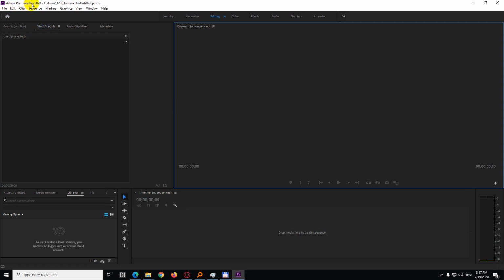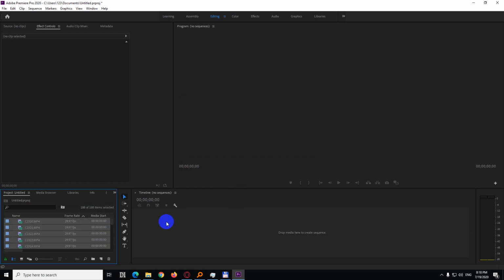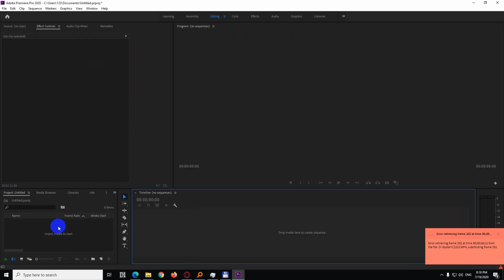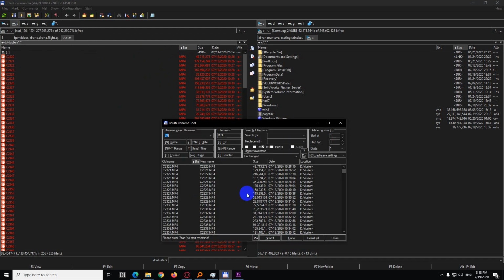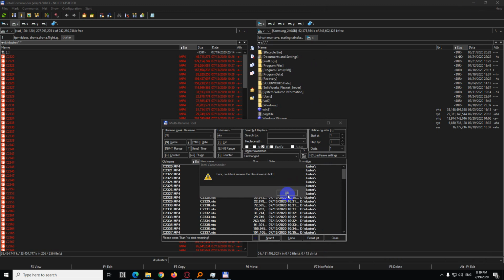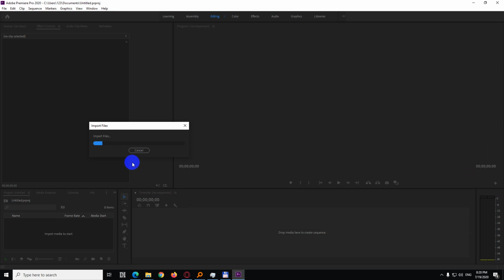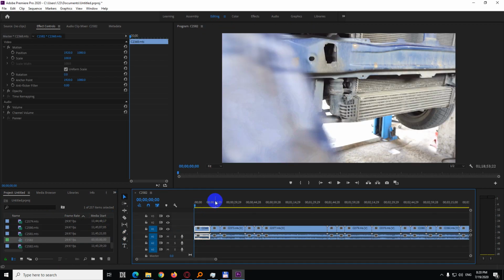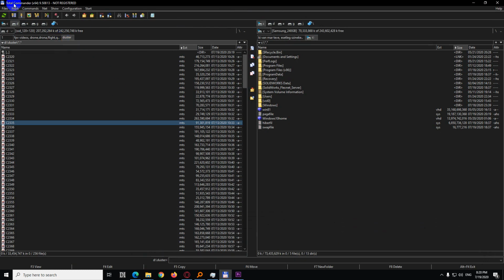How to import MP4 videos into Premiere Pro? (Unsupported compression type, Rename to MTS)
Solution: Rename the MP4 videos to MTS (using Total Commander)

Error messages/problems:
- File import failure
- The file has an unsupported compression type
- Error retrieving frame
- Video clips are black
- Importing and saving is very slow
- Very high RAM usage
- Not all clips are imported